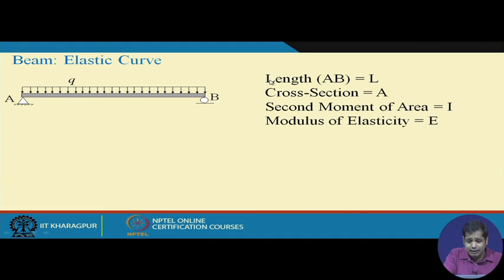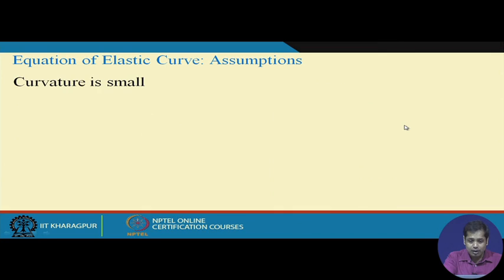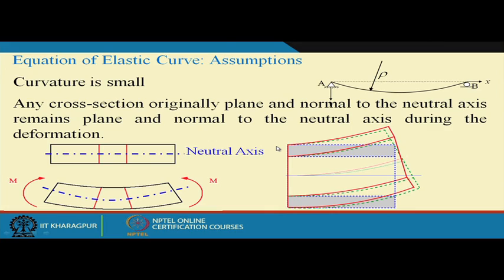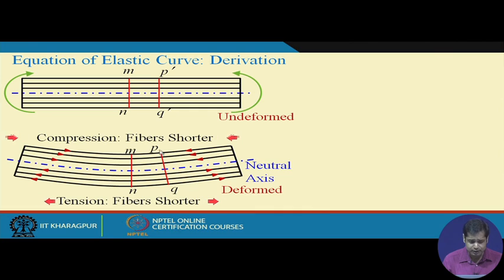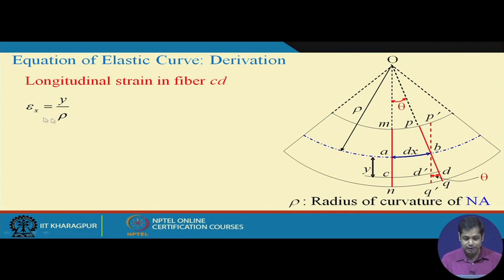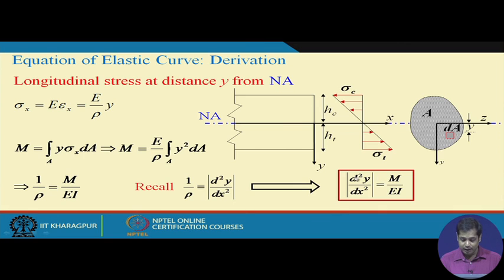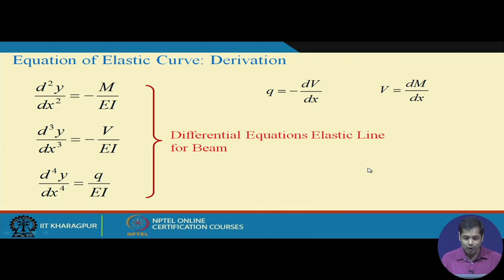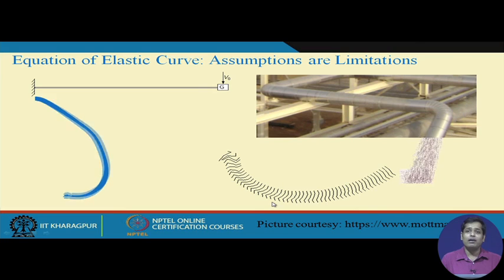Lecture 17 : Deflection of Beams and Frames